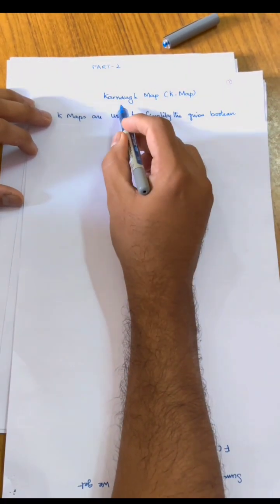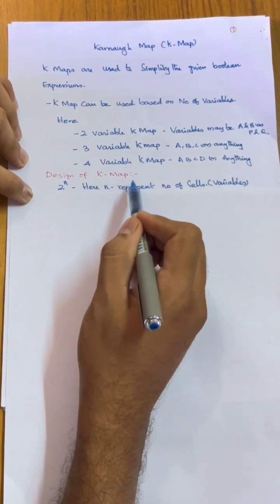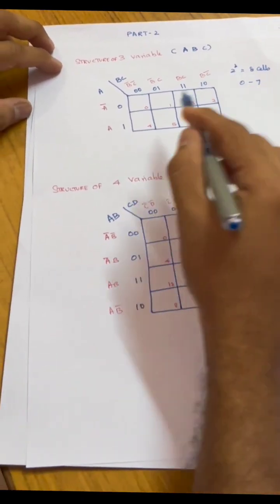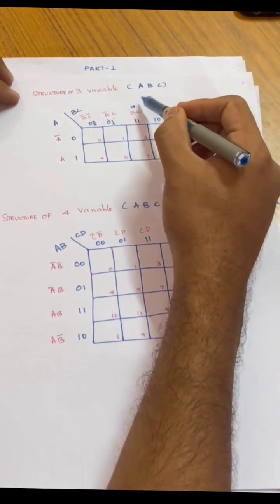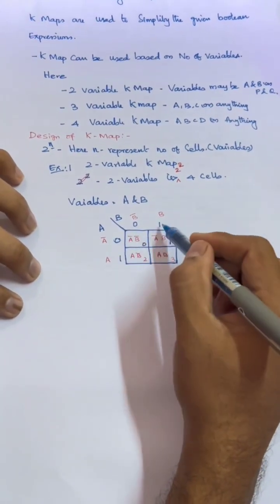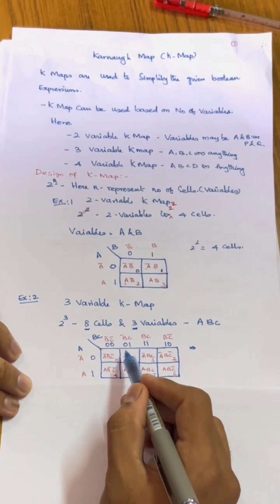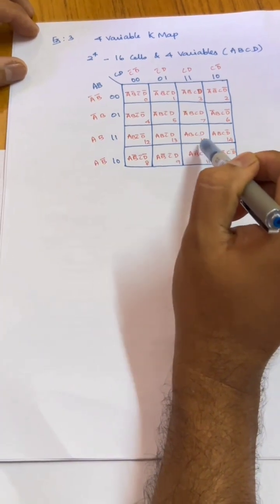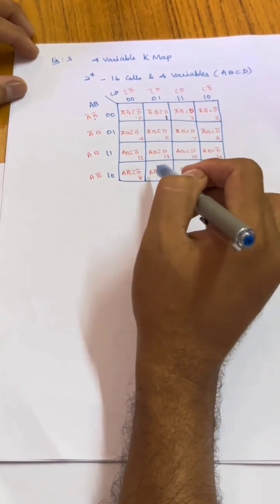K Map( Karnaugh Map) Simplification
Document from Dr. MANIKANDAN KANDASAMY